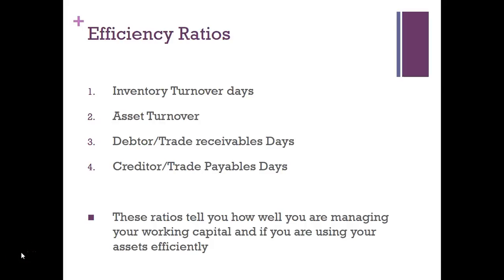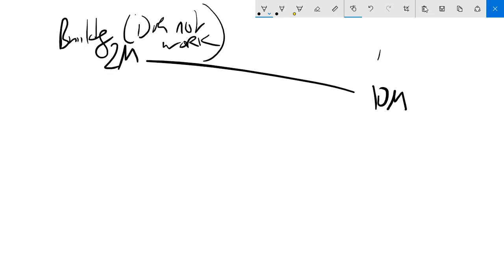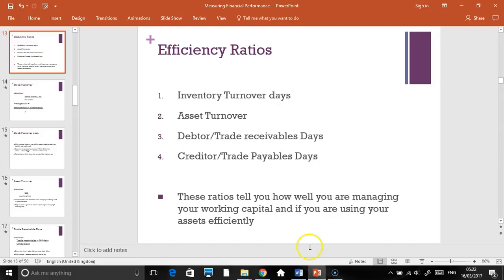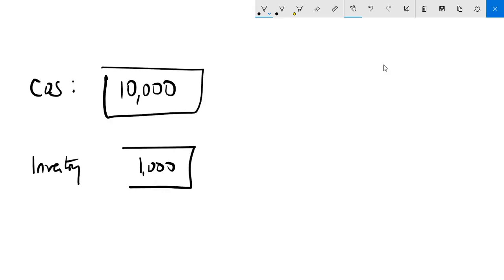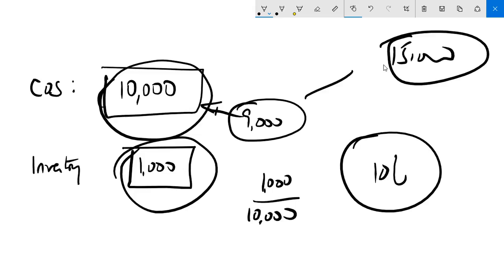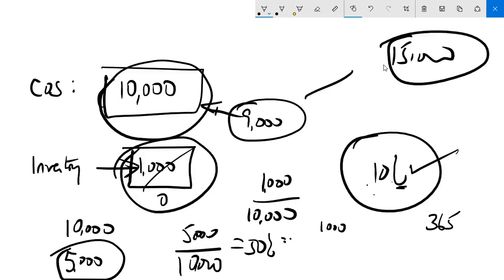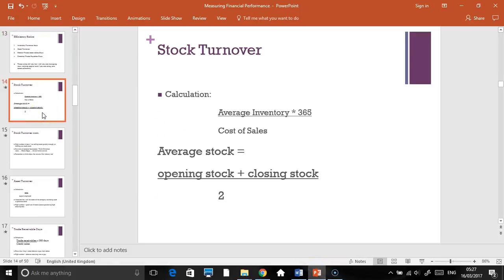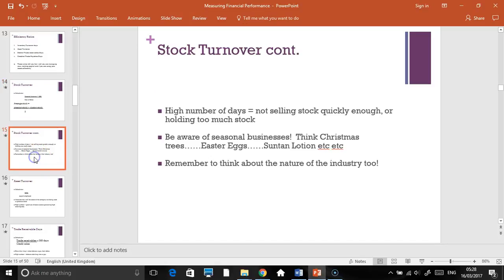Video Seven Inventory days video